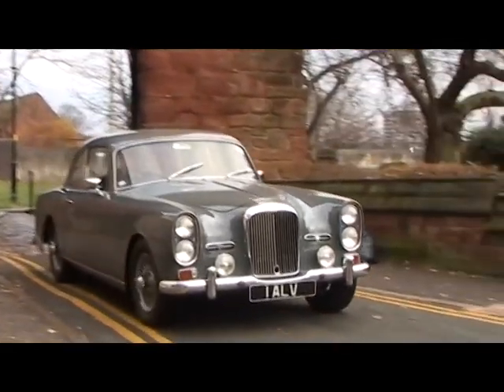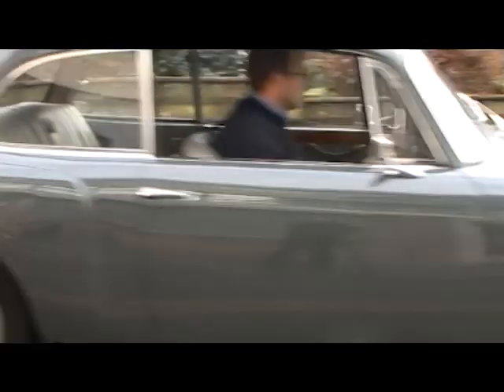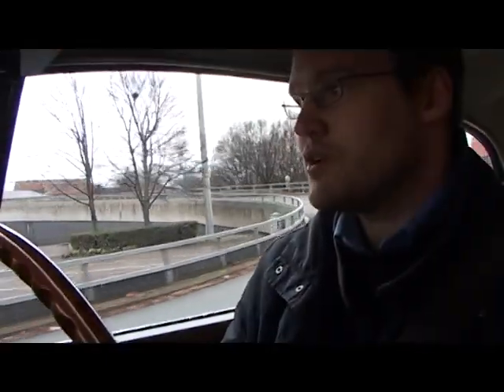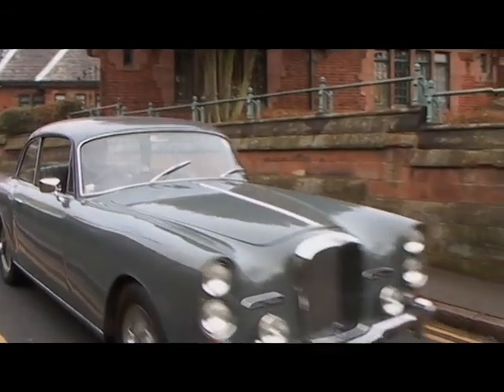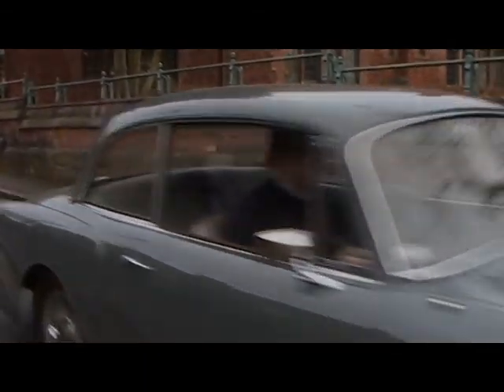Coventry Transport Museum - 1965 Alvis TE21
Film produced by Coventry Transport Museum of the classic Coventry made Alvis TE21.
Produced by Steve Bagley
Directed by Craig Joy
Driven by Christiaan Van Schardenburgh

This car would have cost £2,774 in 1965 with an extra £30 for the wire wheels. It had a top speed of 107 mph and could cruise 'at speeds up to 100mph without apparent effort'.

This particular model was the property of the former Alvis chairman J. J. Parkes, and was placed with the Museum by the Alvis Company in 1984.

The production of Alvis cars ceased in 1967.